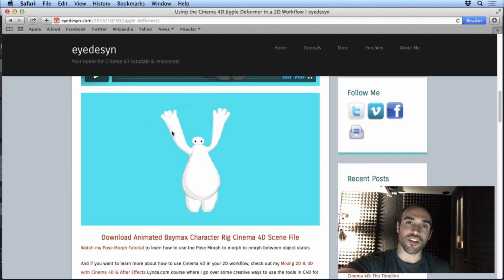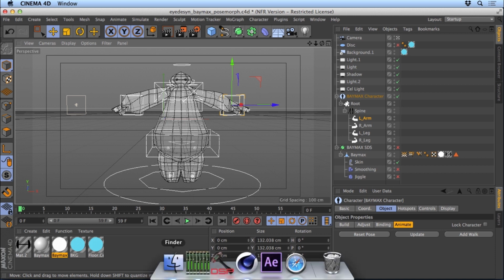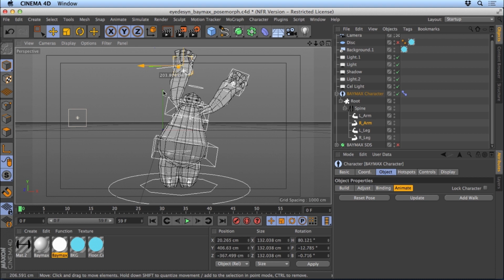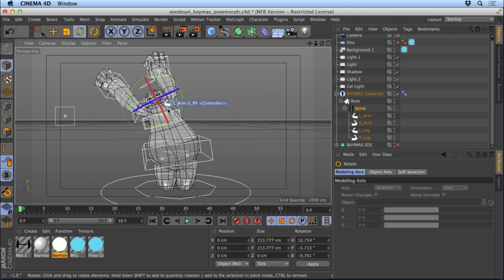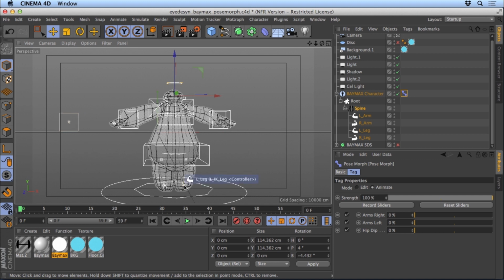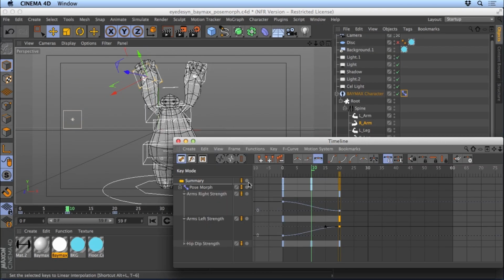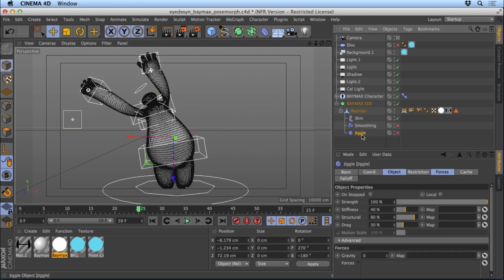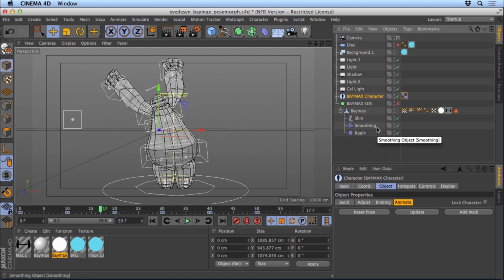Cinema 4D Tutorial - Animating Characters Using Pose Morph Tag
In this tutorial, I follow up on how I animated Baymax from Big Hero 6 in my Cinema 4D Jiggle Deformer tutorial by using the Pose Morph Tag.  If you're not familiar with the Pose Morph Tag, be sure to check out my Pose Morph tutorial on how it can be used to morph between objects

Watch the full tutorial on my website.  Let me know what cool new dance moves you have Baymax learn by animating him using the Pose Morph tag!